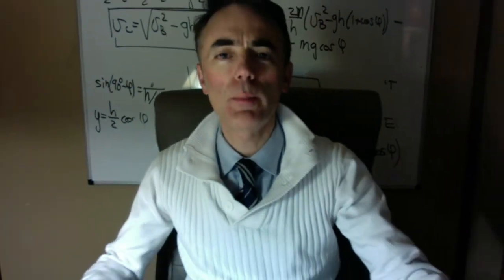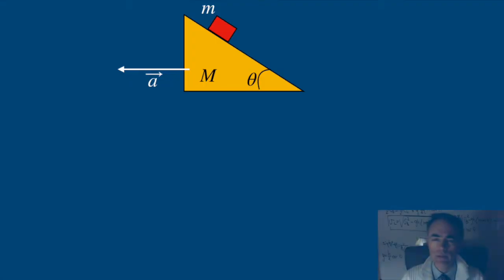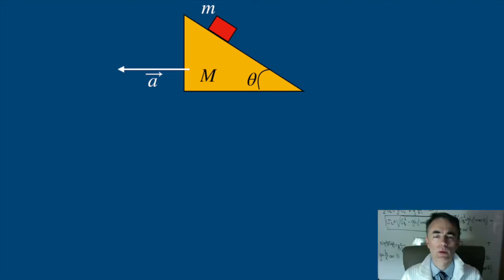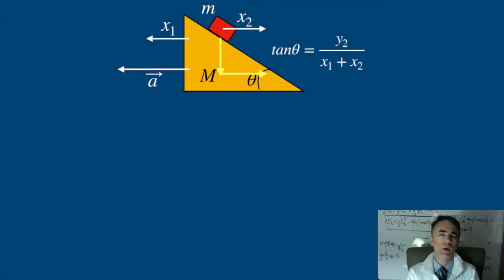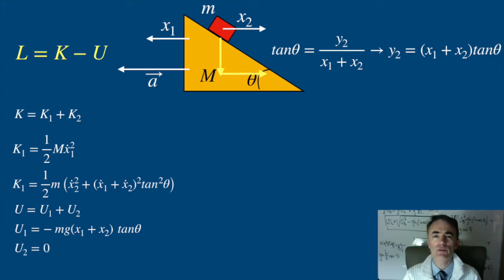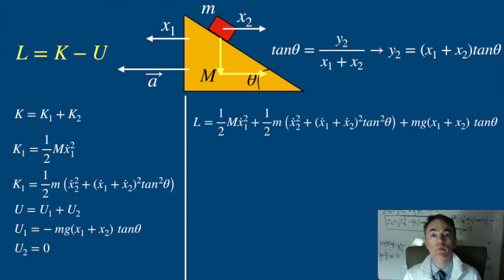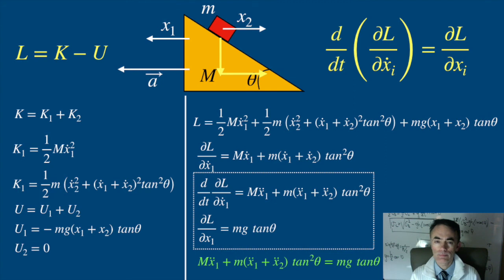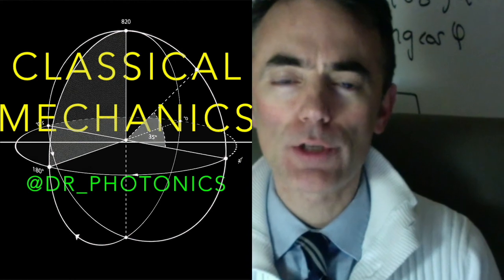CLASSICAL MECHANICS. Example using Euler-Lagrange equations